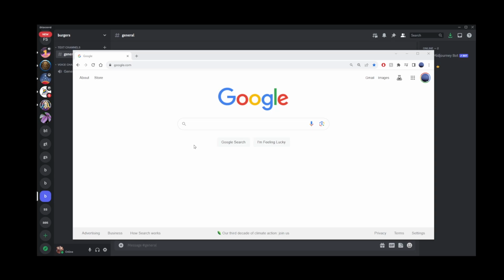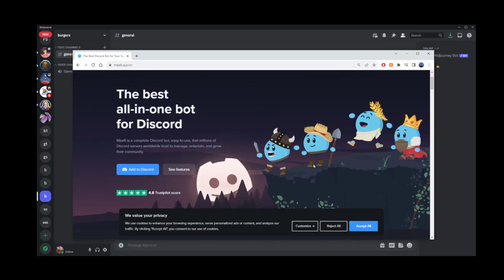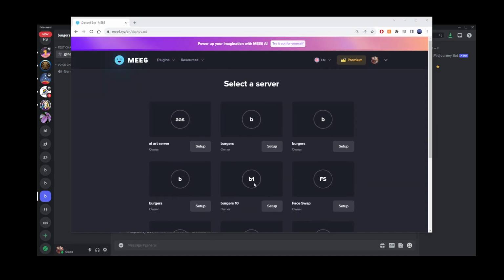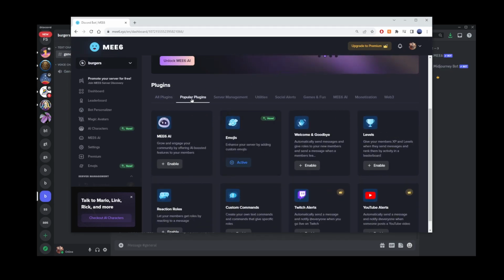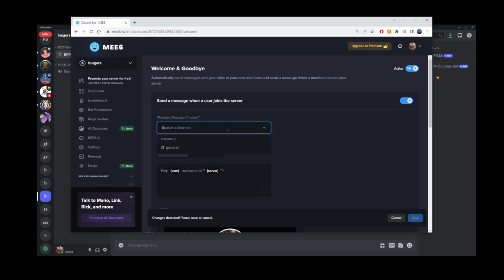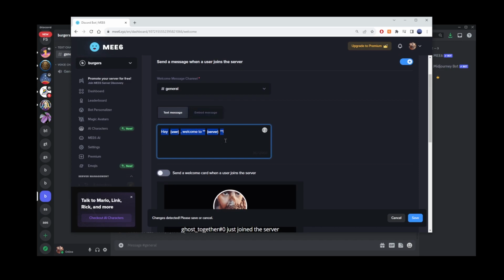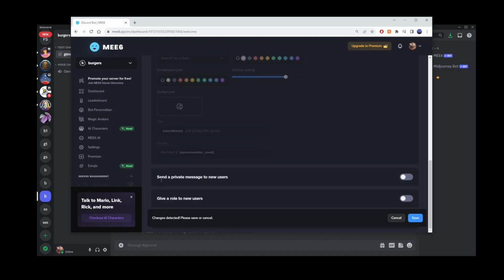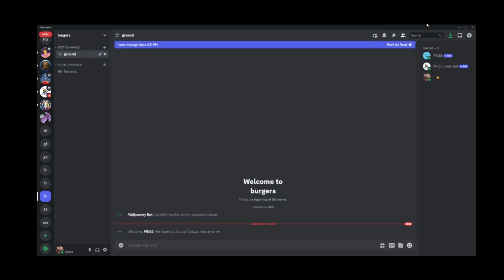How To Add Custom Welcome Message When New User Joins Discord Server 2024 (Use MEE6 Welcome Plugin)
discord How to make custom user welcome message on discord server. When a new user joins your server, the best way to add a welcome message is by using MEE6 Bot. Just go to mee6 website and Join With Discord Account. Automatically, you'll be shown all of the discord servers you created. Pick your server name, and find Welcome and Goodbye Plugin. Anyways, here's how you add welcome message bot

Timestamps:
00:00 how to add a welcome message when new user joins my discord server
00:32 Login with your discord account
00:56 finding the mee6's welcome and goodbye plugin